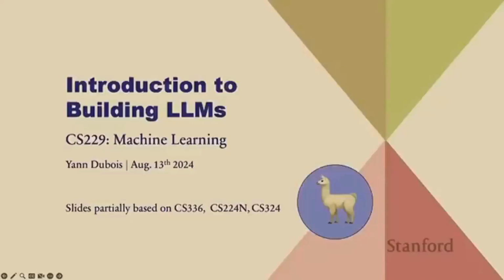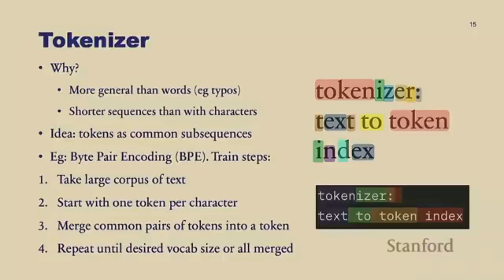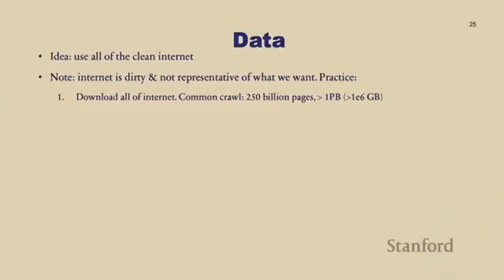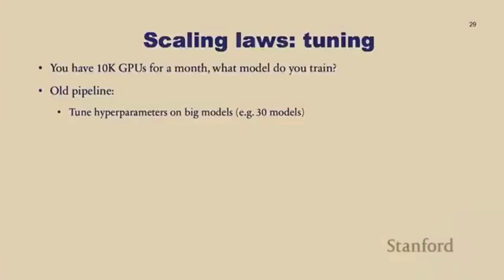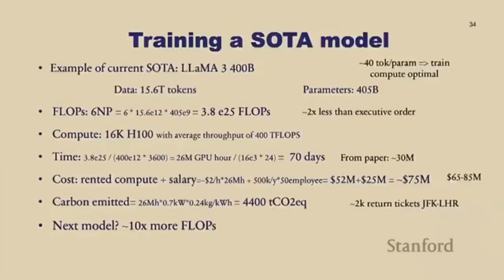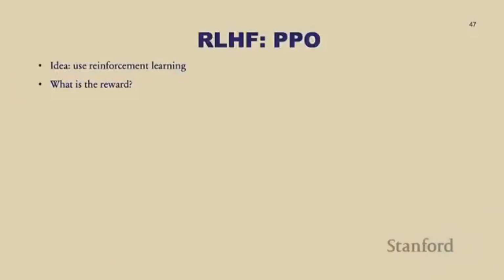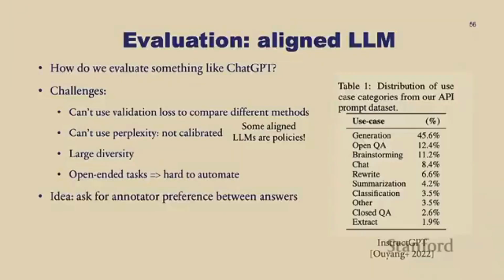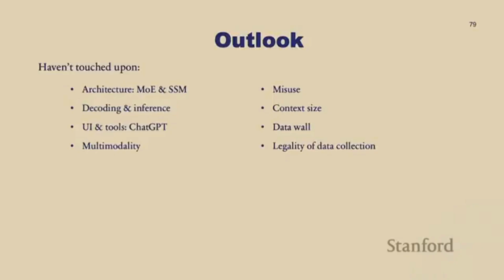How LLMs like ChatGPT and Claude are built ?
Instead of watching an hour of Netflix, watch this 2 hour hour Stanford lecture will teach you more about how LLMs like ChatGPT and Claude are built than most people working at top AI companies learn in their entire careers.